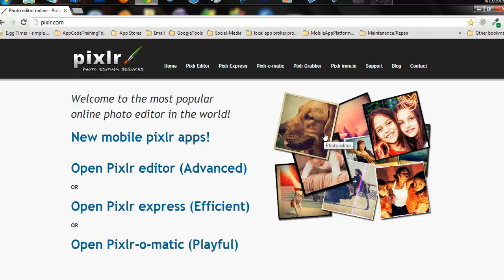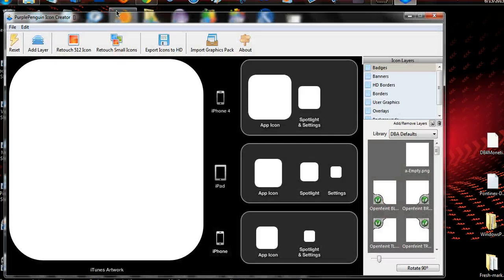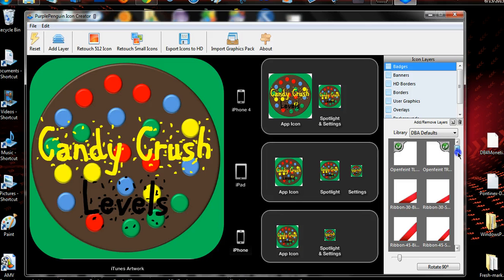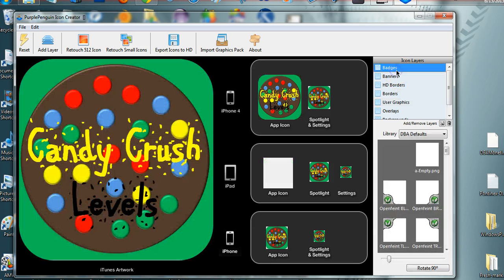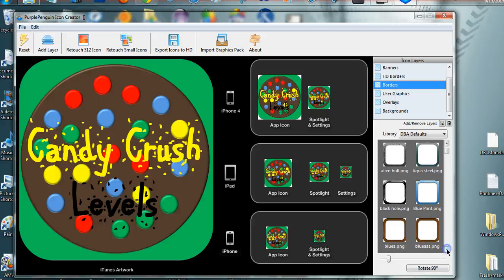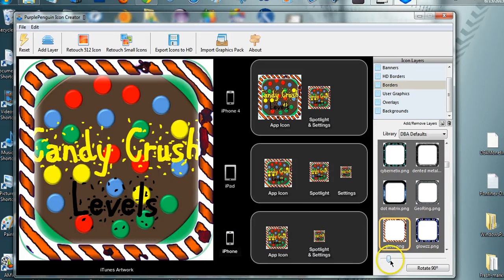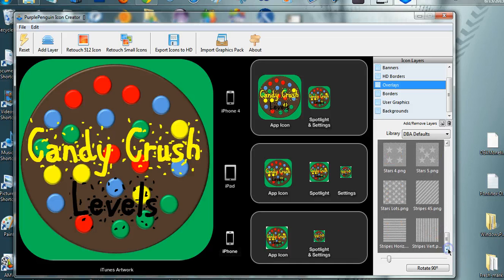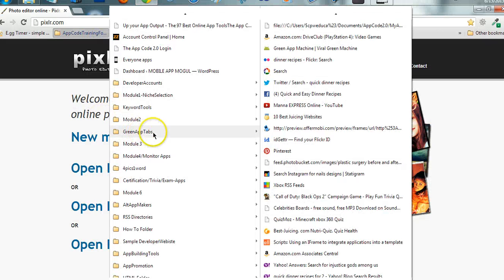How To Make Android Apps 09 Icon Maker Final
make an android app, making apps for android, green app machine, how to create android apps, how to make iphone apps